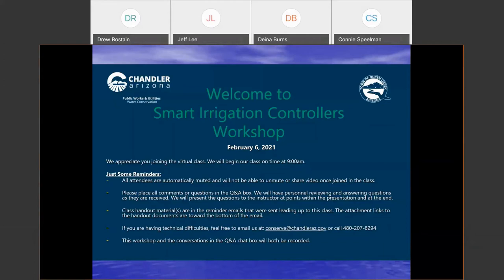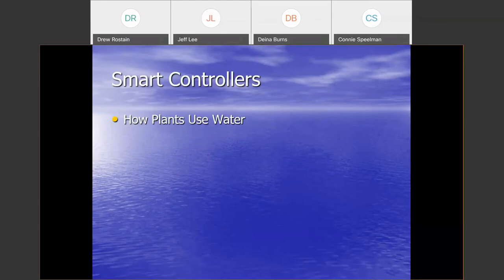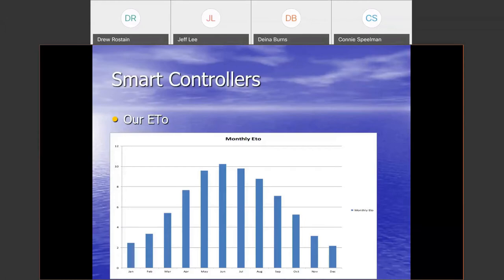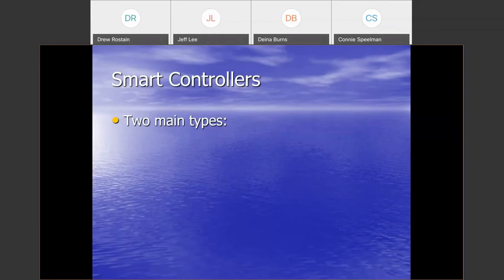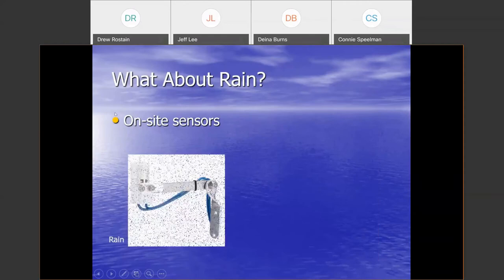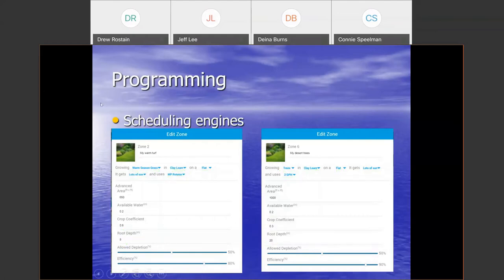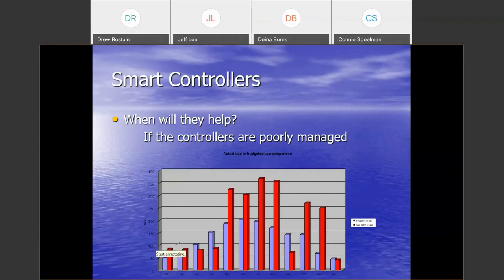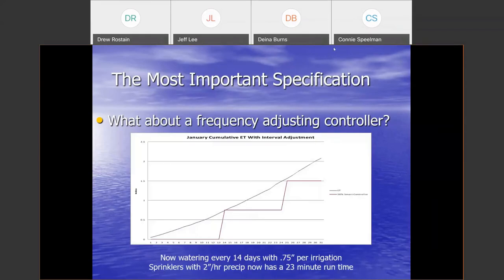Smart Irrigation Controllers: Spring 2021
How smart is your irrigation controller?

A new generation of products is available that will automatically adjust your irrigation schedule based on actual site and weather conditions.  These controllers can prevent irrigation when it rains, apply more water to your landscape during unexpected hot and dry spells, and automatically adjust watering to reduce runoff from slopes.  Learn how this new technology can help save up to 30% on your landscape watering.

There are many different brands and models of these new smart controllers and choosing the right one can be confusing. This class will show you how the different models work and how they are set up so you can feel confident you will get the best one for your landscape needs.

By attending this smart irrigation class above you'll know if this controller is right for you and how to operate it.

Chandler resident? You could receive a rebate of up to $250 for purchasing and installing a smart irrigation controller.

chandleraz.gov/WaterWorkshops